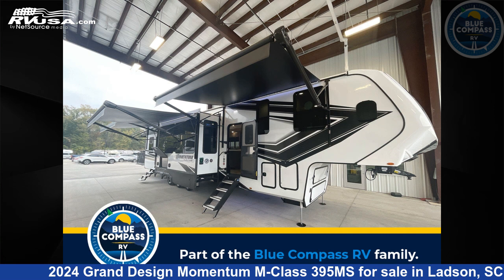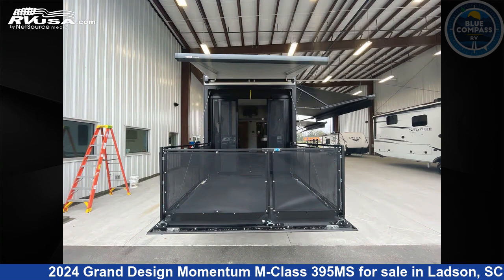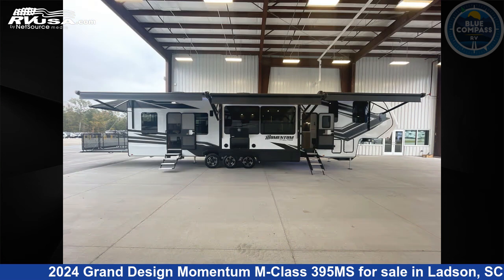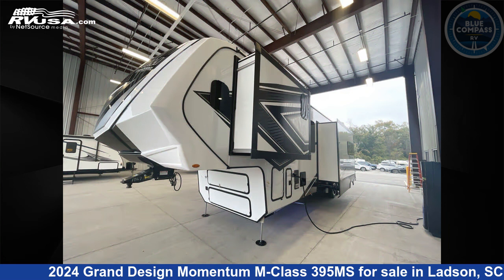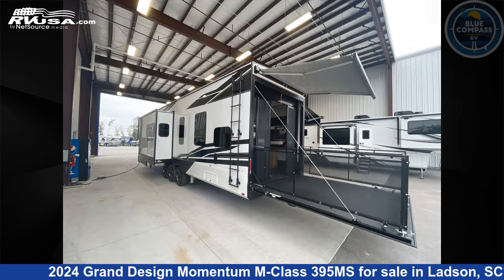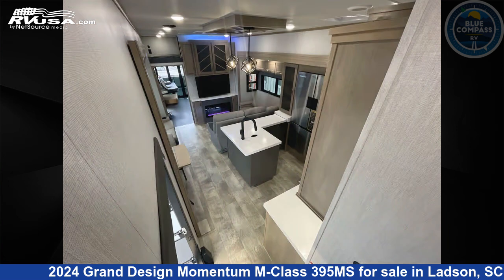Remarkable 2024 Grand Design Momentum Toy Hauler RV For Sale in Ladson, SC | RVUSA.com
This 2024 Grand Design Momentum M-Class 395MS is a Toy Hauler RV. It is located in Ladson, SC 29456 and is offered for sale by Blue Compass RV Charleston. This New Grand Design Is 45' 0" in length and features sleeps 5, Slideout, and 140 gal fresh water capacity. The floorplan layout of this Toy Hauler features Front Bedroom, Loft, Two Entry/Exit Doors.